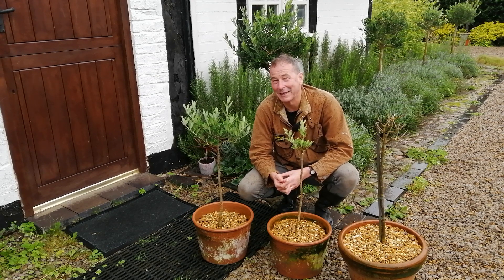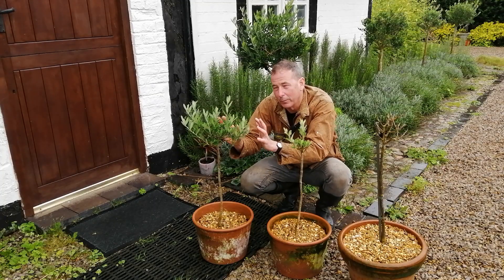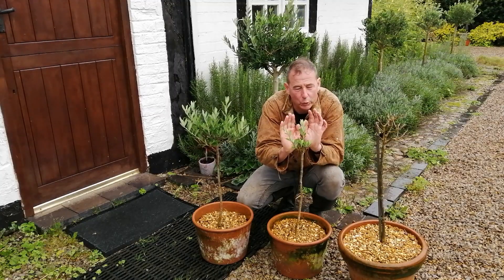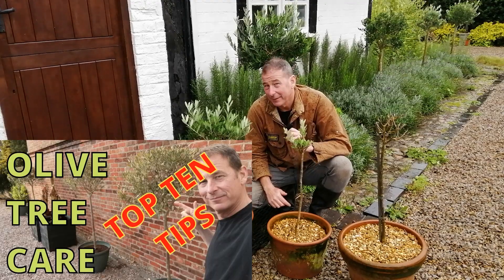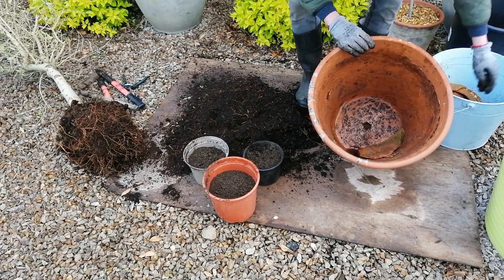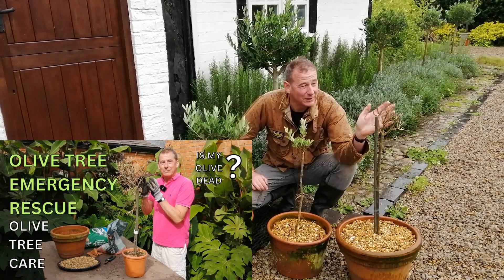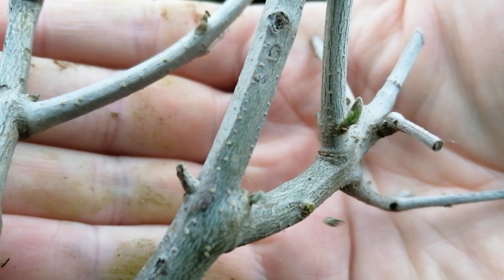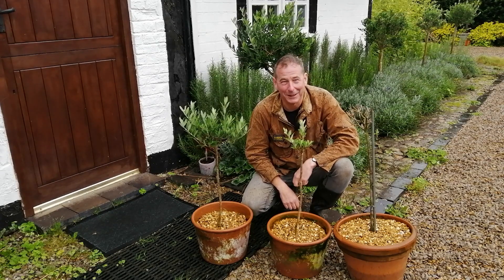Olive Tree Recovery FIND OUT HOW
Olive Trees, Olive Tree Care, Olive Tree Pruning, How to care for Olives, Olive Tree Tips, Olive, Olives

1. Ensure your olive is well drained, ass grit to soil, use crocks under pots.
2. Do not over water you olive, allow to almost dry out between watering.
3. For Olive fruit avoid pruning, they need last years branches to flower on.
4. For Olive fruits leave outside for a cold spell over winter.
5. Keep Olives in Sunny Warm Position over summer.
6. Consider protecting with fleece over winter or move pots to a slightly more sheltered position.